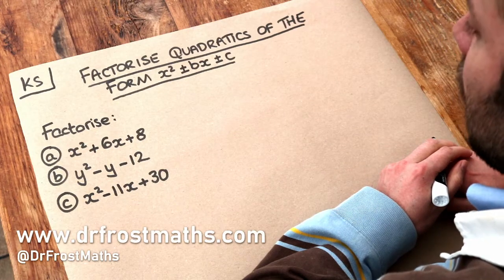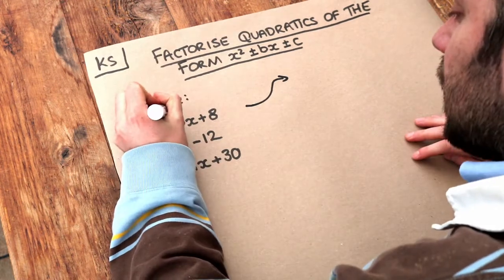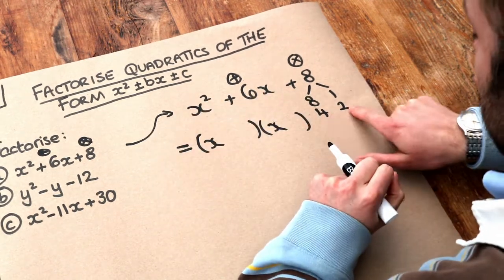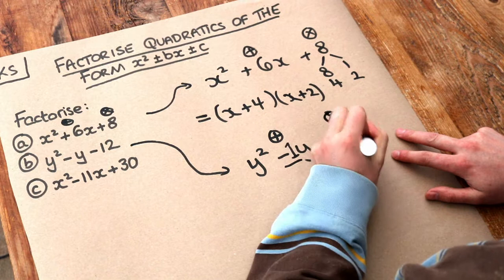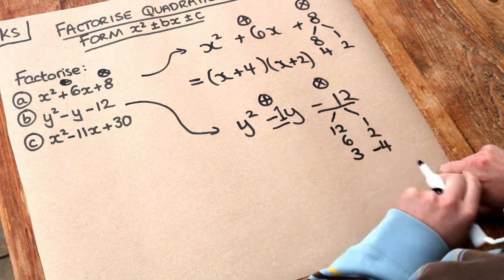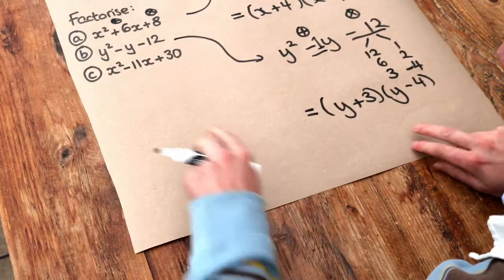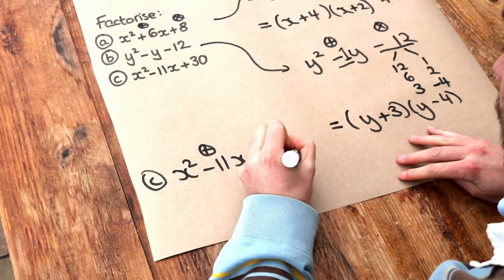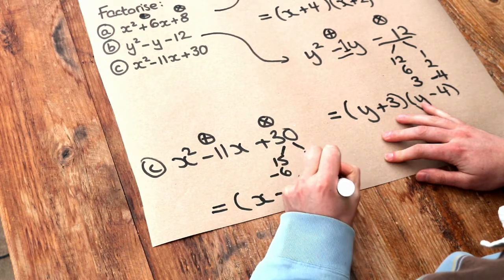Key Skill - Factorising quadratics of the form x^2 +- bx +- c.